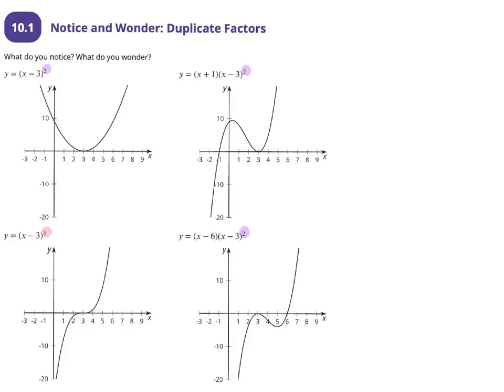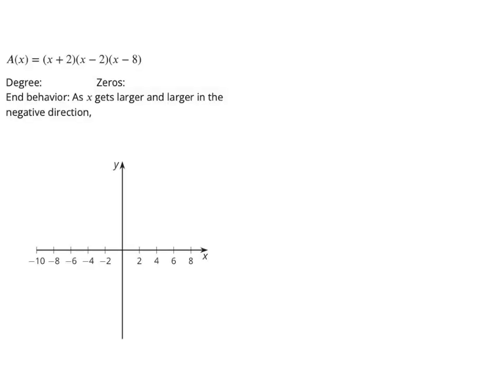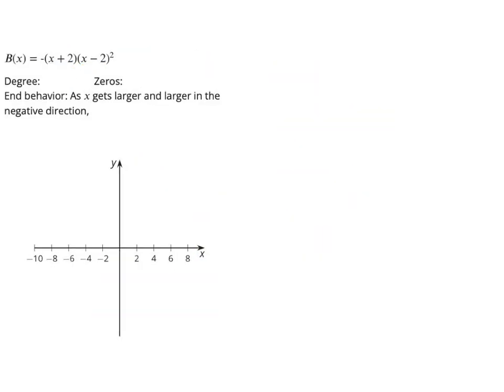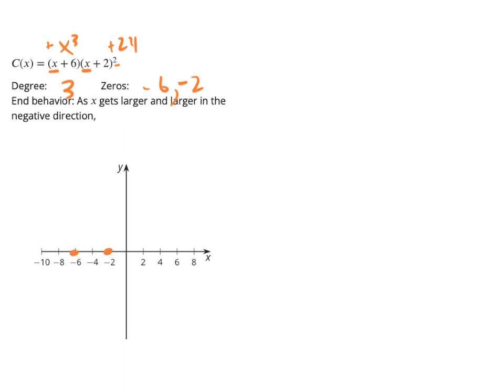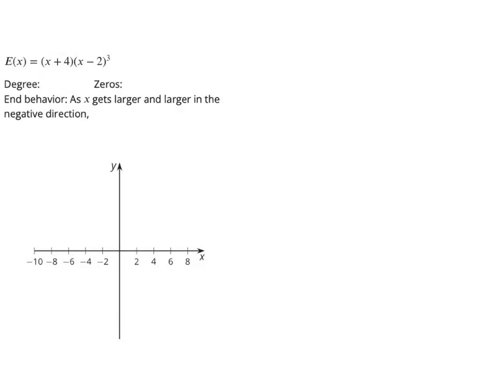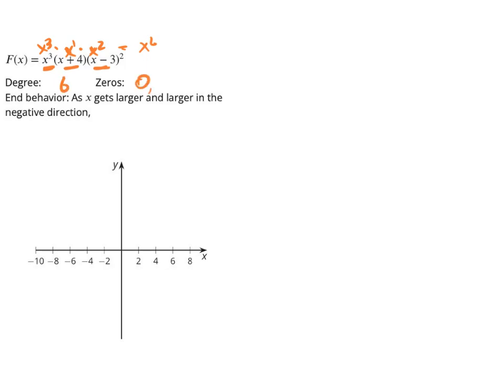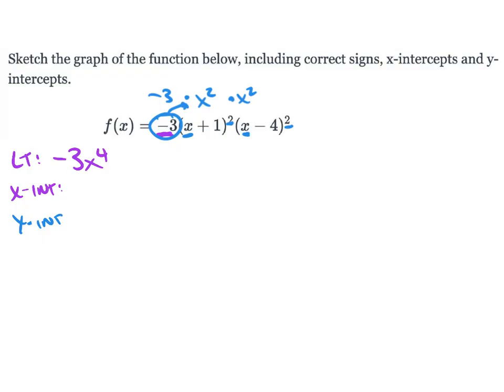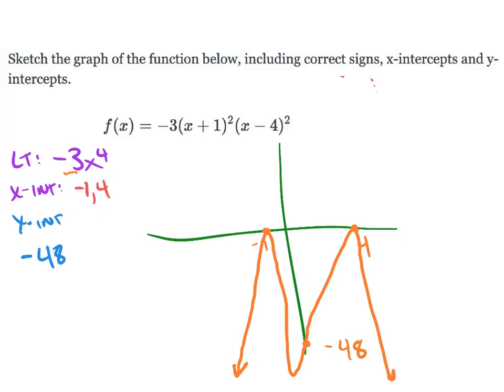2.10 lesson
00:00 Slide 1
00:07 Slide 2
02:10 Slide 3
02:15 Slide 4
04:17 Slide 5
06:00 Slide 6
06:57 Slide 7
08:16 Slide 8
09:34 Slide 9
11:06 Slide 10
13:37 Slide 11